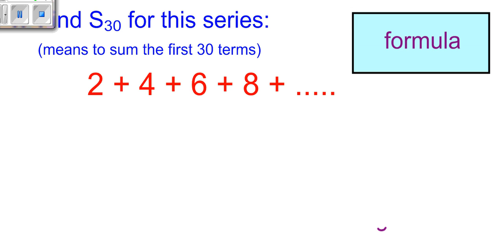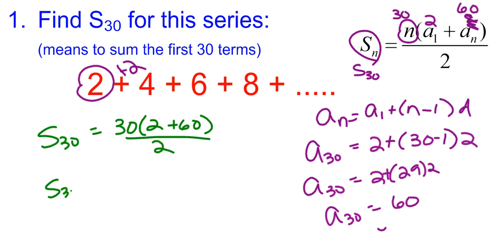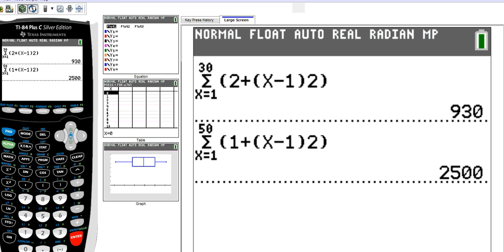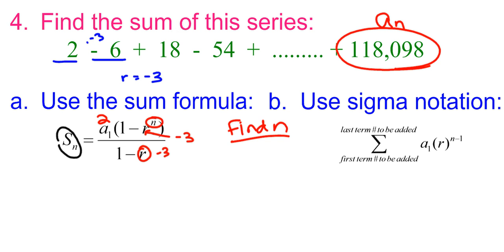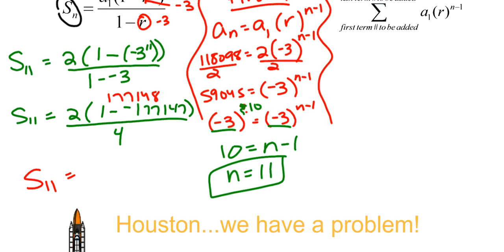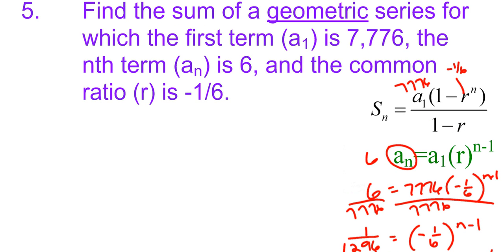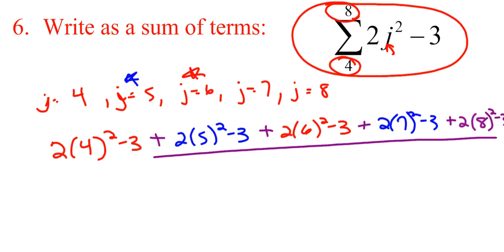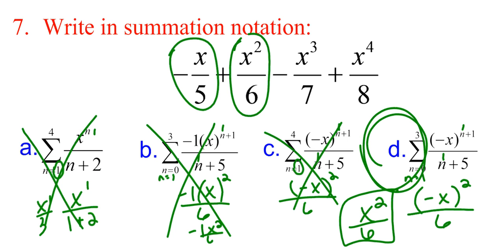11-3A: Series and Sigma (newest)